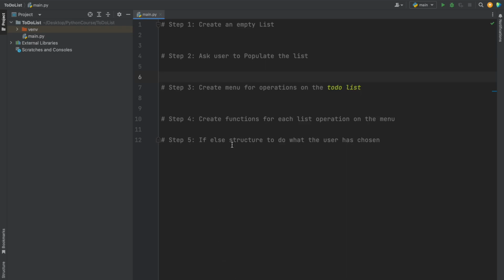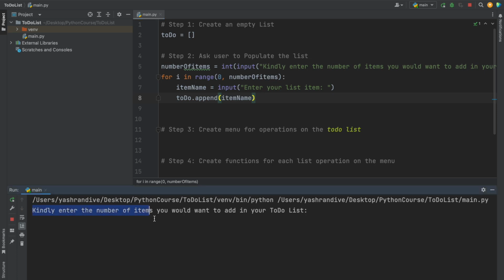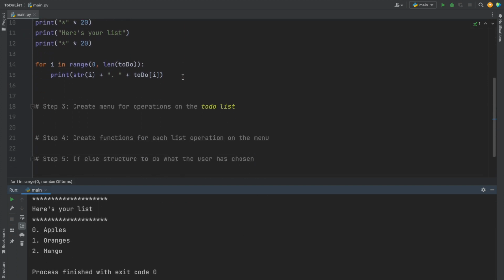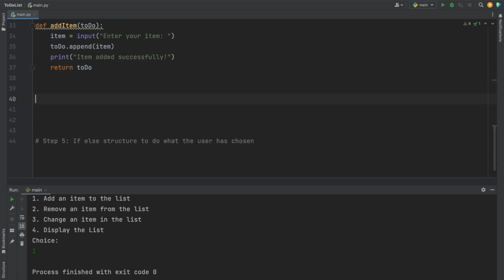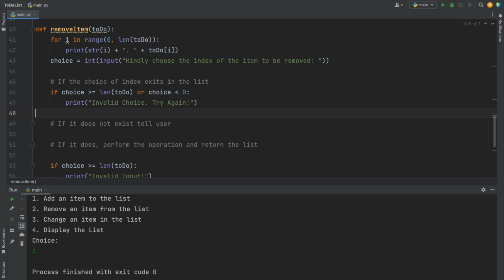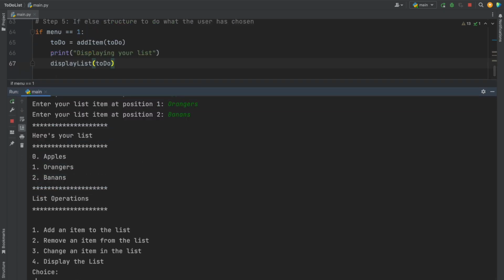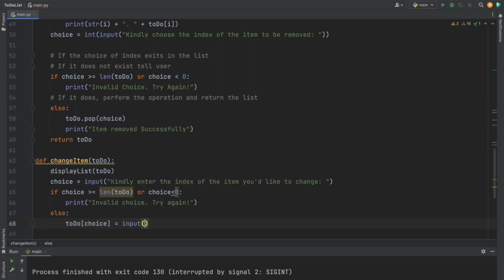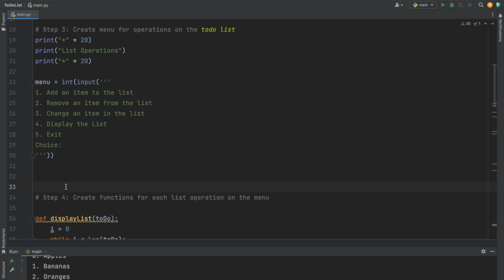#35 Creating a TODO List With the List Data Structure in Python Part 1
🐍 This video is a step-by-step tutorial on implementing a TODO list application using lists in Python, focusing on adding, removing, and updating tasks.